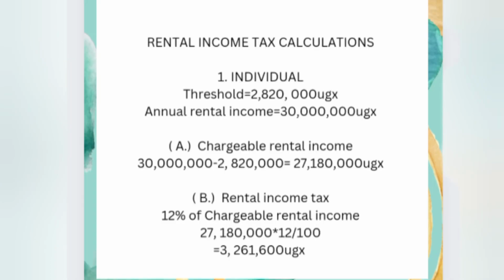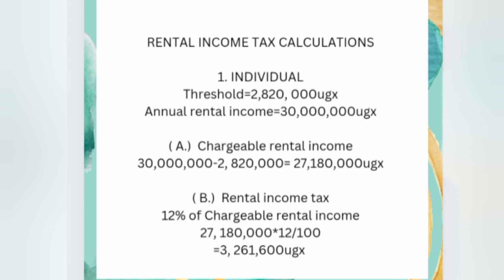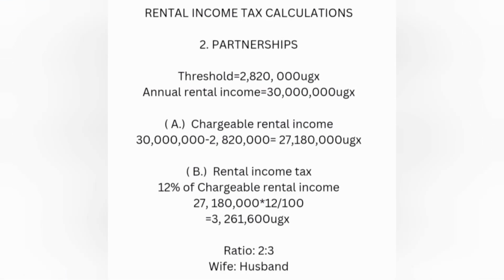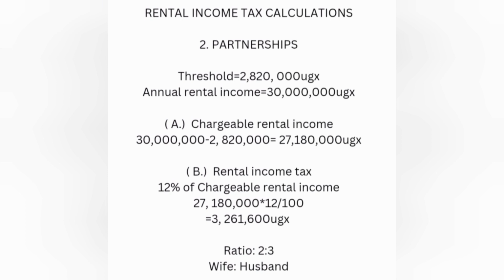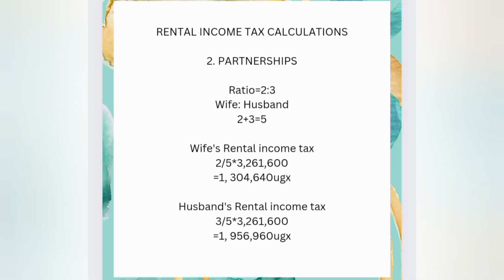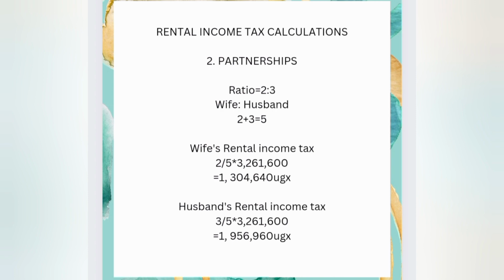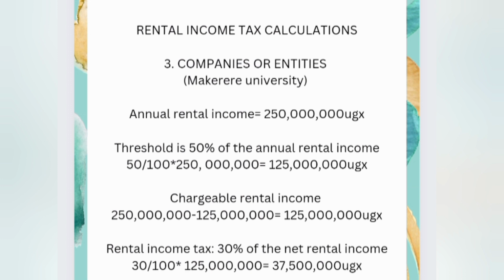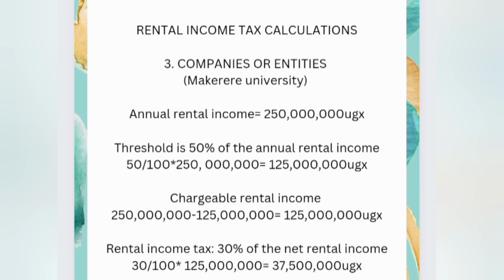CALCULATING RENTAL INCOME TAX